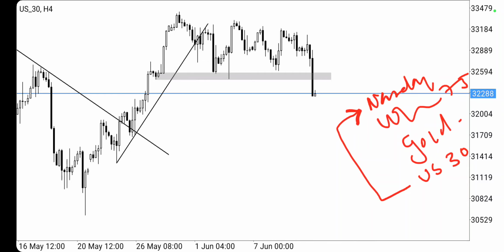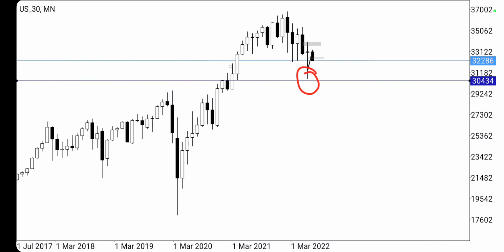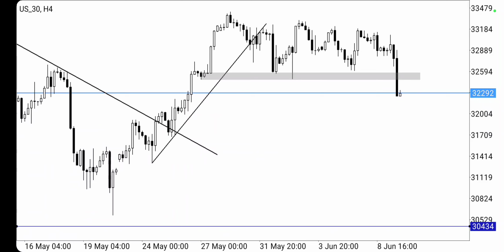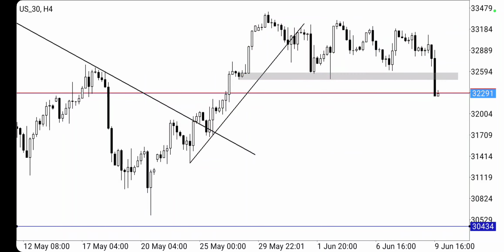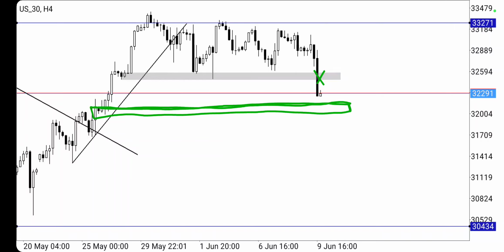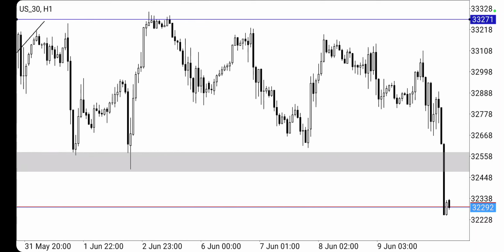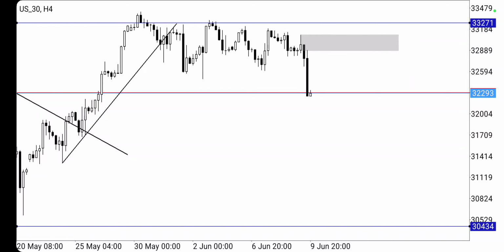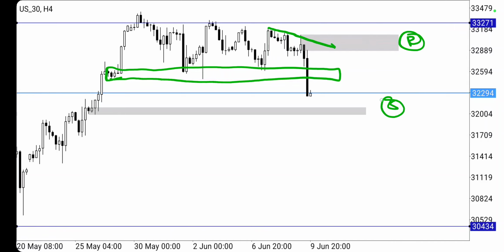US30 Analysis || Trade Ideas.